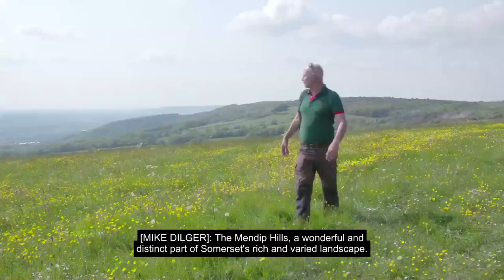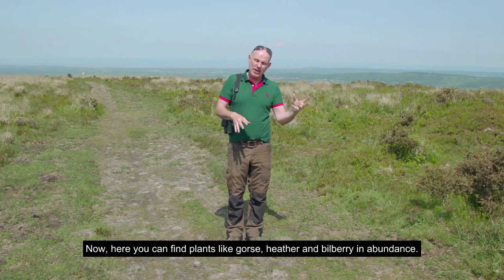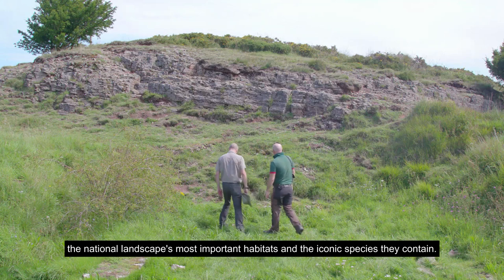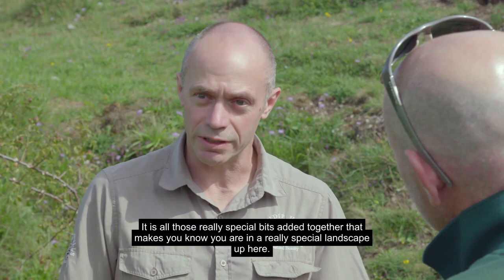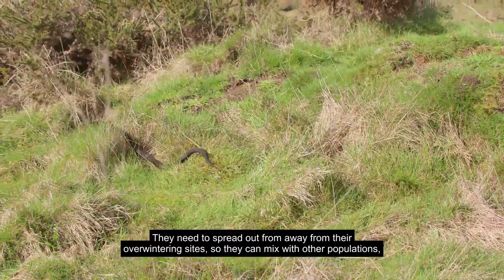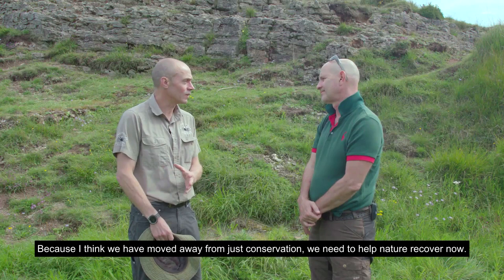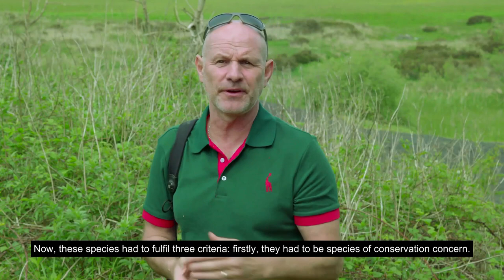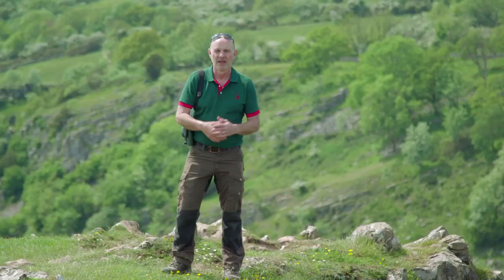Nature Recovery on the Mendip Hills National Landscape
Let’s give you a bird’s-eye view of how and why the Mendip Hills National Landscape is so special for wildlife and meet the 'Champion Species' for the area. Mike Dilger is our tour guide, lead on.

The Champion Species for the Mendip Hills National Landscape? What makes them champions? They’re all threatened and vulnerable to disappearing from our lives. They all tell us how good, or not, the areas are where they live. And, they’re all quirky, conversation-starters!

Each week we’ll be getting to know the champion species through a different film with Mike and a local specialist. The eight species are; adder, greater horseshoe bat, Cheddar pink, dormouse, black oil beetle, water vole, small pearl bordered fritillary and skylark.